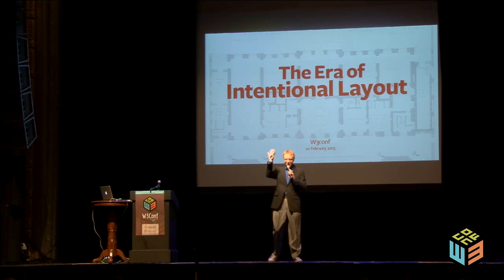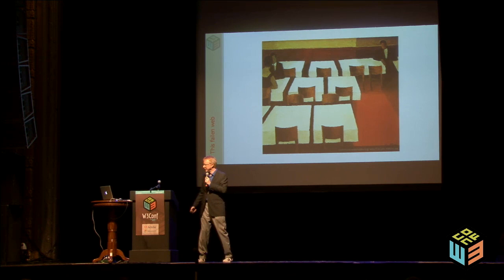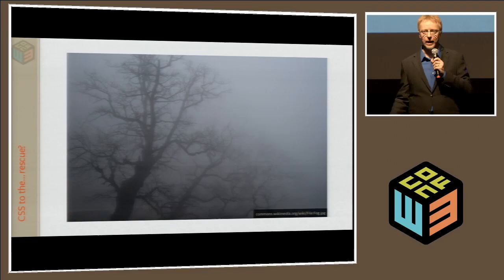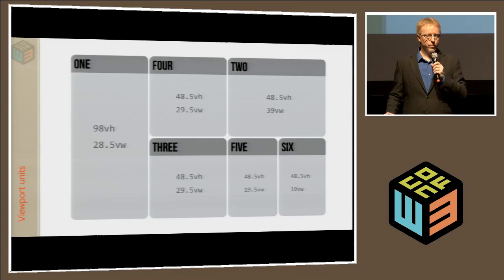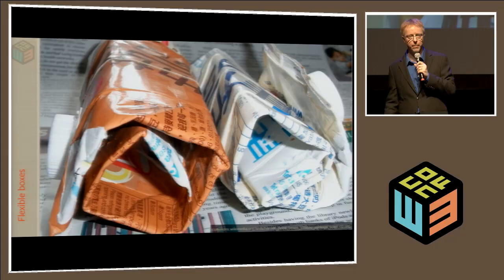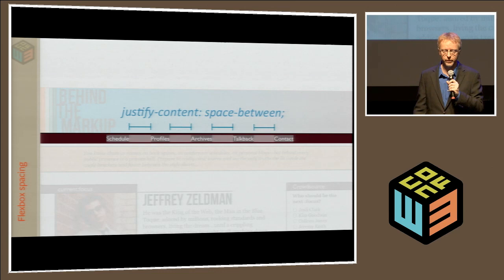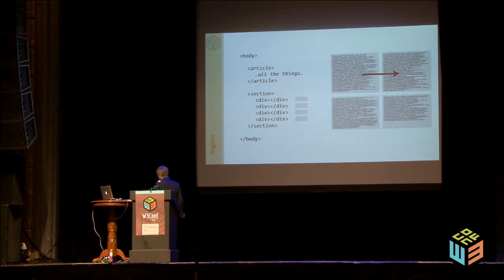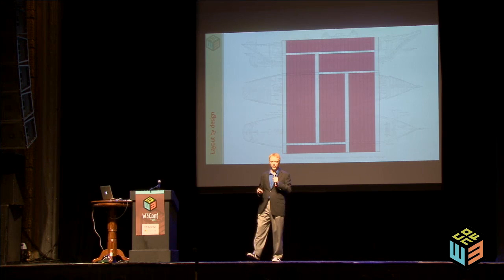Eric Meyer, "The Era of Intentional Layout" at W3Conf 2013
W3Conf is W3C's an­nual confer­ence for web pro­fes­sion­als. If you are a web devel­op­er or designer want­ing to hear the lat­est news on HTML5, CSS, the open web platform and your place in it, come join us!